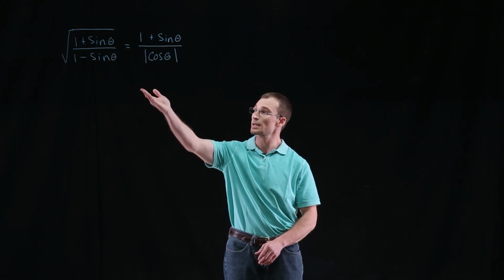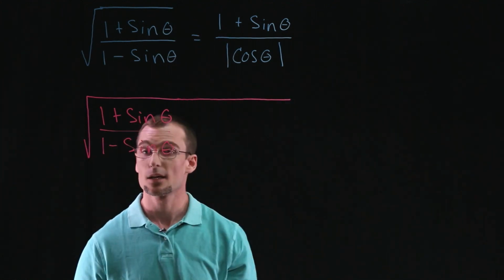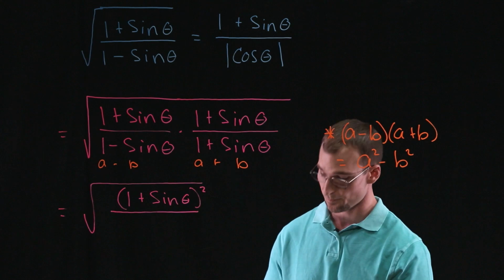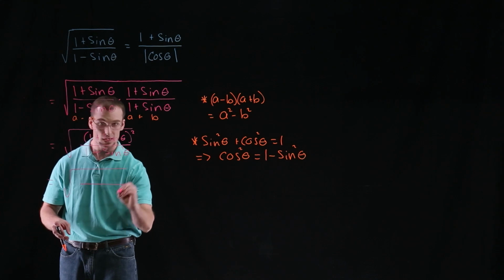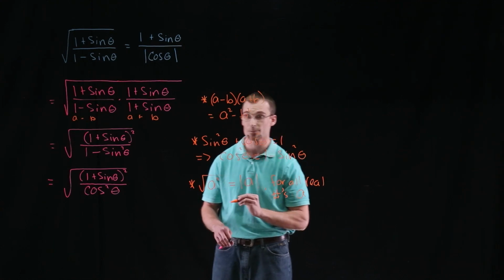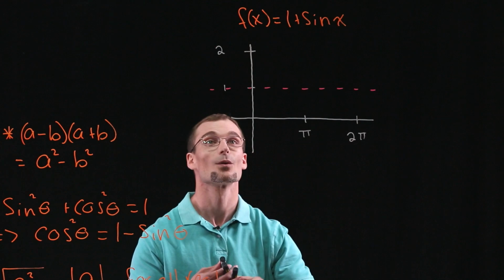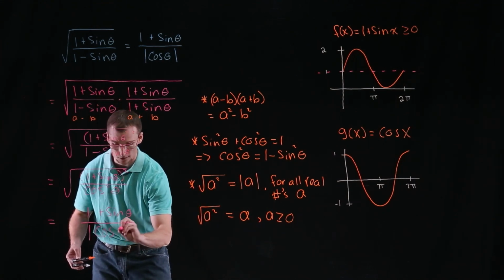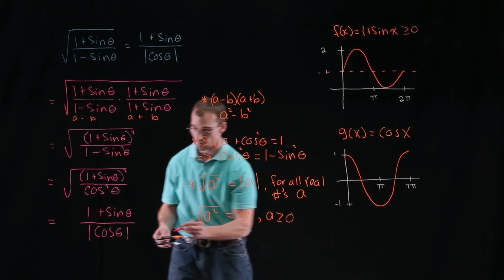precalc wlaga 8e 0502065